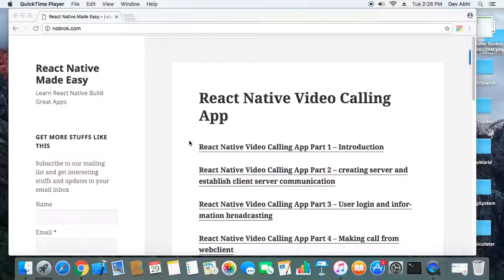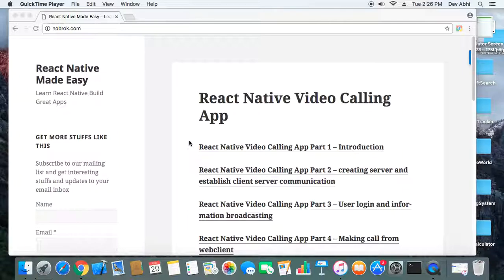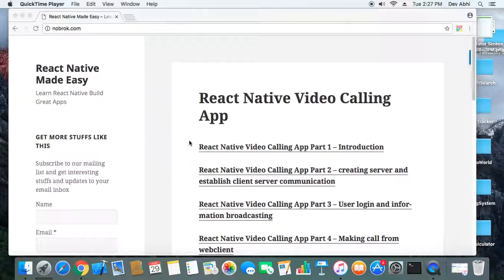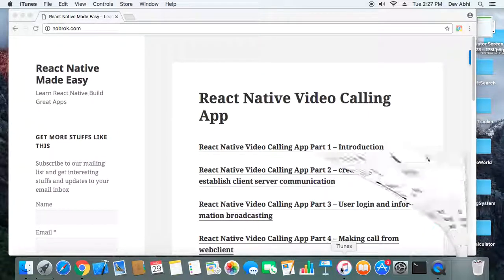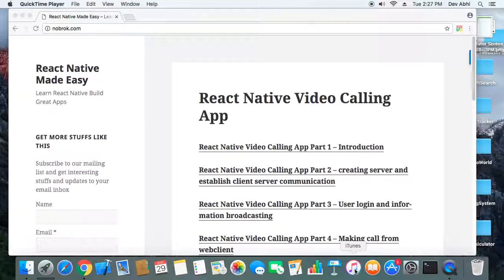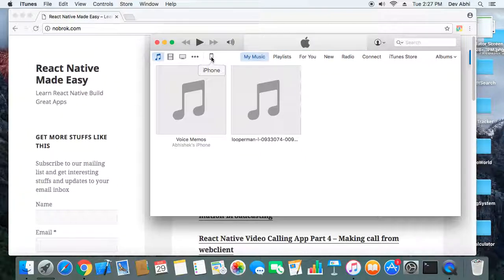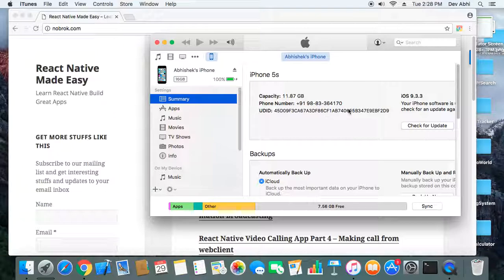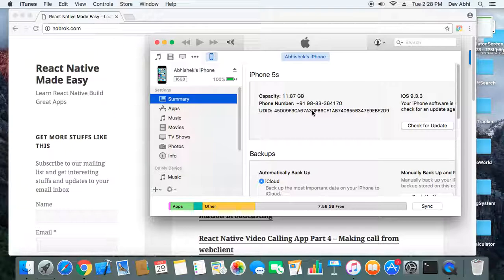How to find UDID of your iPhone, iPad or iPod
How to find UDID of your iPhone, iPad or iPod with your Mac Computer